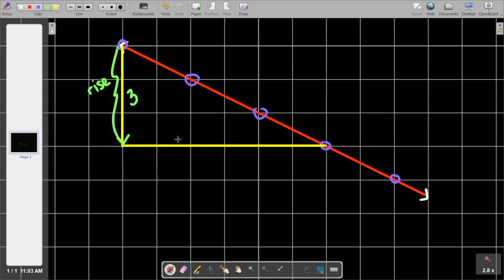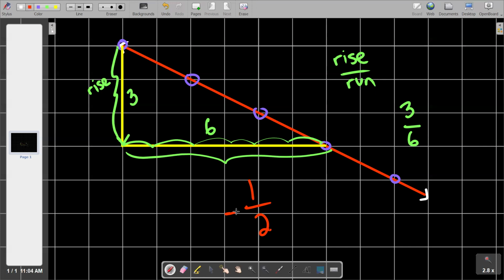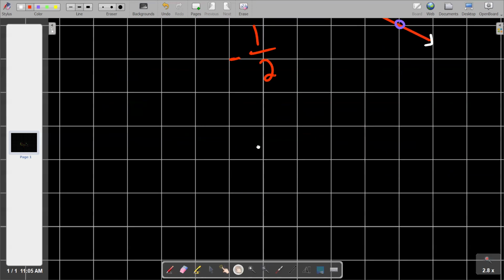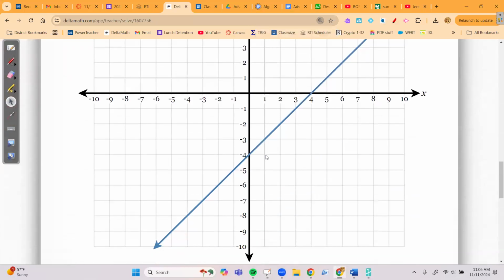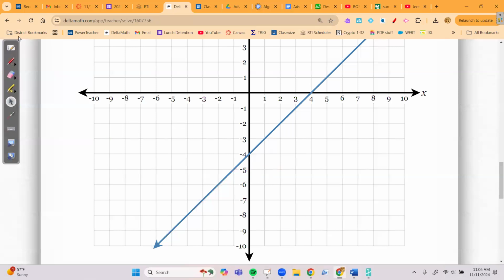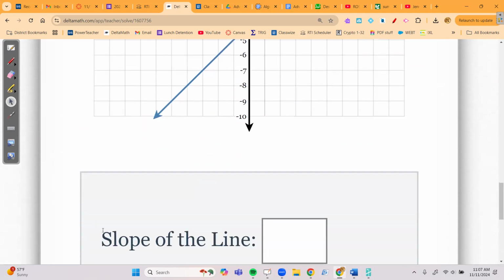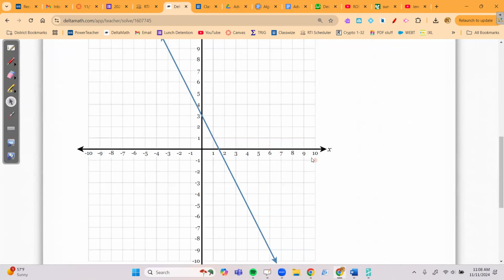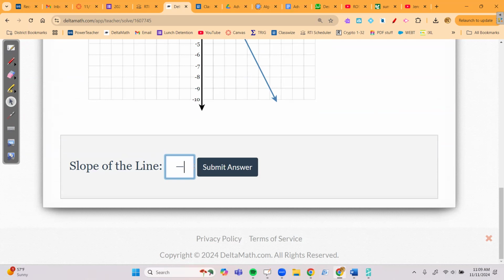Slope of a Line (from a graph)